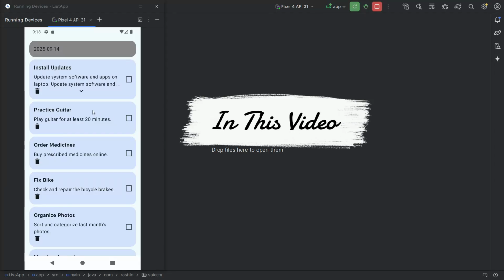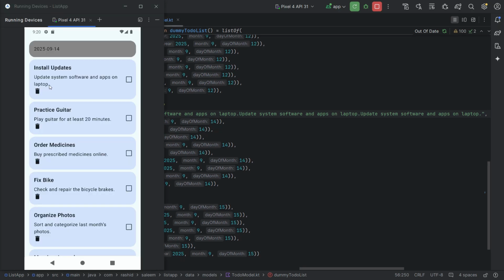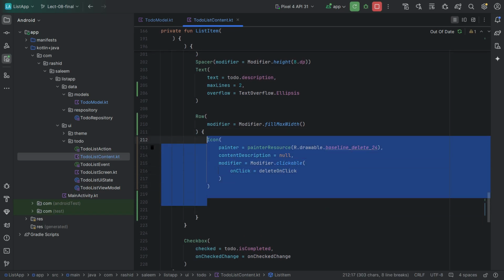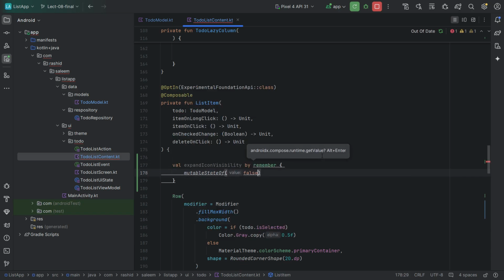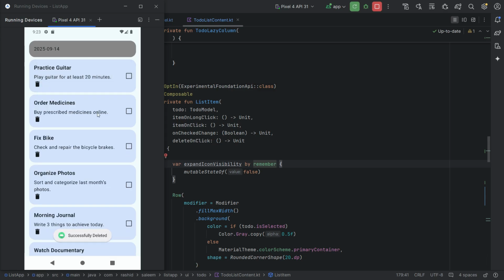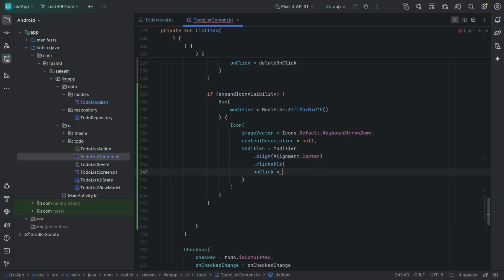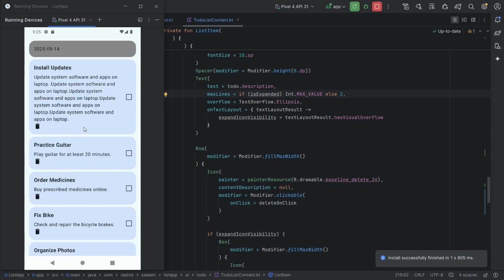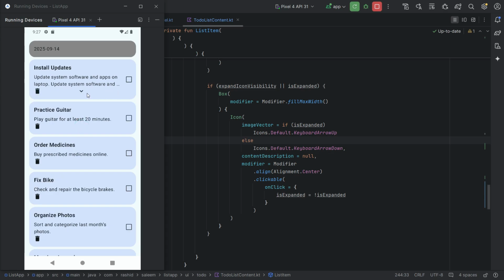08 - Make List Item Expandable | Mastering LazyColumn Jetpack Compose | Android With Rashid Saleem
📘 What You’ll Learn in This Series:

1. How to display data in a list using LazyColumn
2. Add and manage Checkboxes inside list items
3. Delete single items dynamically from the list
4. Select and delete multiple items at once
5. Organize your data with grouped items
6. Create expandable list items for detailed views
7. Implement expandable groups for better list hierarchy
8. …and much more practical Jetpack Compose tips along the way!

Timecodes / Checkpoints

00:00 - In this Video
00:27 - Introduction
01:10 - By Default Limit text to 2 Lines and show Arrow down icon if needed
04:20 - Expand List item when tap or DownArrow icon
06:00 - Show ArrowUp icon when item is expanded